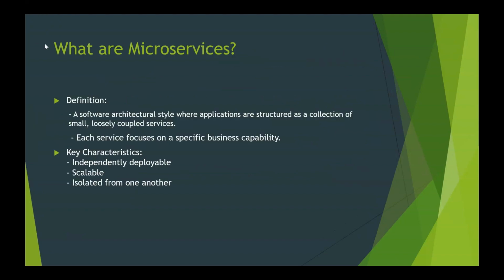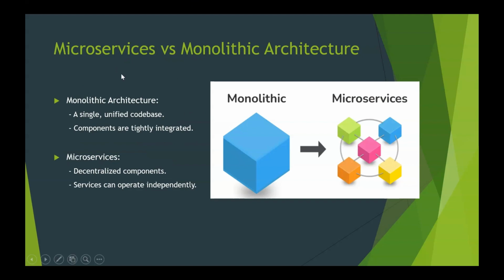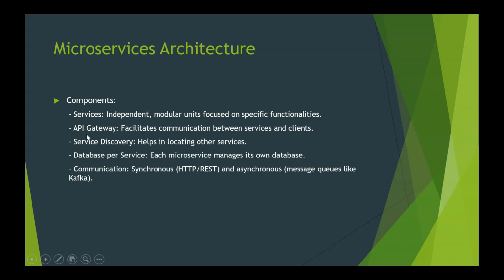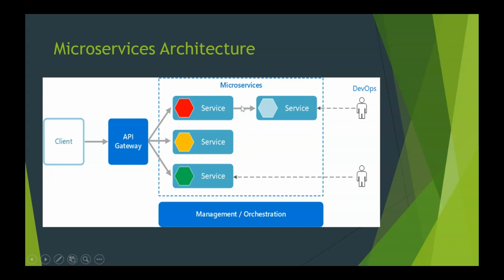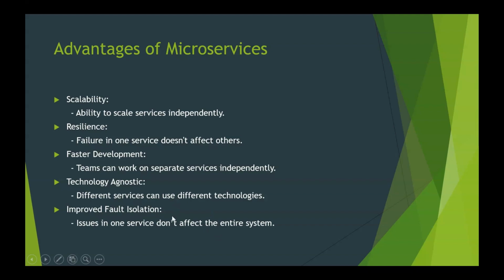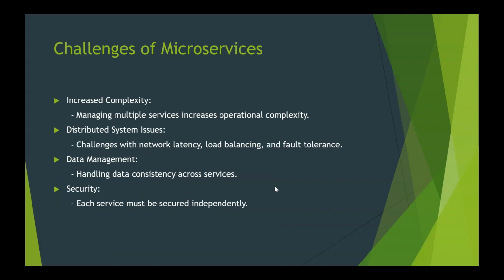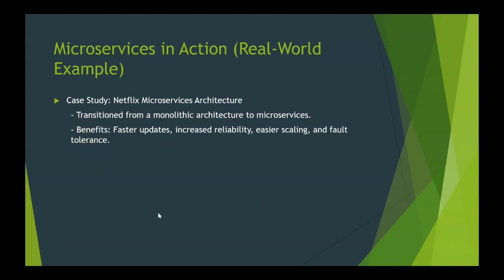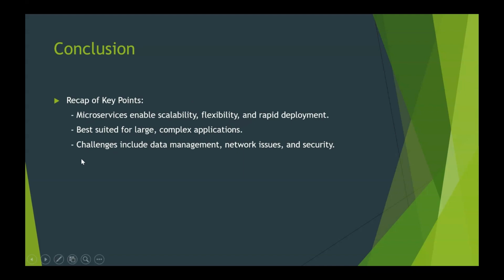What is meant by microservices? | What is the difference between microservices and monolithic?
In this video, we dive deep into the world of microservices architecture! Whether you're a developer, architect, or simply curious about microservices, this video will help you understand all the essential concepts. We break down what microservices are, how they work, and why they are pivotal in modern software development.

💡 What you will learn:

What are microservices and how do they differ from monolithic architecture?
A detailed breakdown of microservices architecture, including key components and patterns.
The advantages of using microservices, including scalability, flexibility, and faster deployment.
Real-world use cases where microservices shine, such as large-scale web applications, e-commerce platforms, and cloud-native solutions.
Examples of companies that have successfully implemented microservices architecture.
A glimpse into the future of microservices and their evolving role in software development.
🔧 Whether you're building new applications or modernizing existing ones, this video will provide a comprehensive guide to leveraging the power of microservices.

What are microservices in software development?
Microservices architecture explained
Microservices vs monolithic architecture
Advantages of microservices in software development
Microservices real-world examples
How do microservices work?
Microservices for beginners tutorial
Microservices design patterns
Building scalable microservices
Benefits of using microservices in DevOps
Microservices vs monolith comparison
Microservices explained simply
When to use microservices architecture?
How to transition from monolithic to microservices?
Microservices in cloud-native applications
What is meant by microservices?
Is a REST API a microservice?
What are the three types of microservices?
Is Docker a microservice?
Is Kubernetes a microservice?
Is Postman a microservice?
Is Java a microservice?
Is Django REST framework a microservice?
Is Java Spring boot a microservice?
How to create a microservice?
How to connect two microservices?
What is an example of a microservice?
Is rest API a microservice?
What is microservices with an example?
What is architecture like microservices?
Is an API a microservice?
Is microservices part of DevOps?
What is the difference between microservices and monolithic?
Is Netflix a monolithic or microservices?
Is MVC monolithic or microservices?
What is a microservice example?
Is Spring Boot a microservice?
Which is better, API or microservices?
Which API is fastest?
What is the full form of API?
What is the full form of REST API?
What is full REST API?
What is postman API?
What is the difference between API and REST?